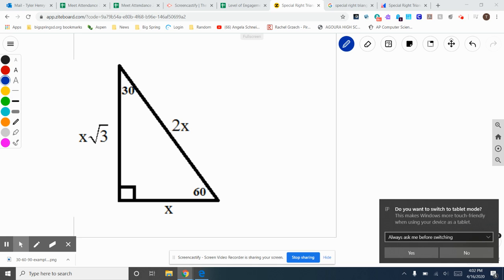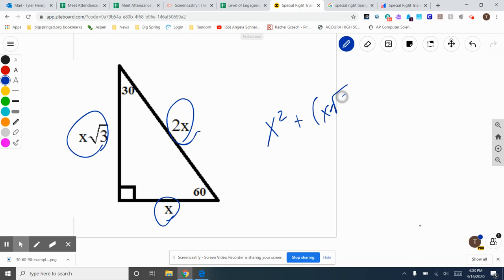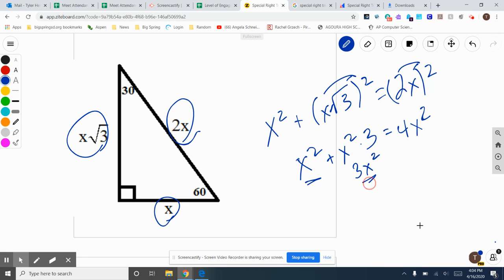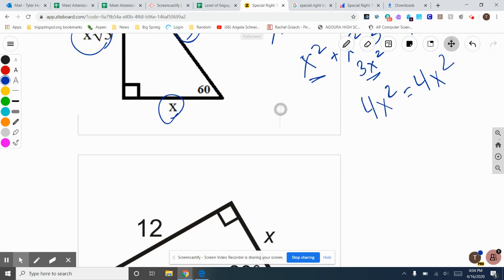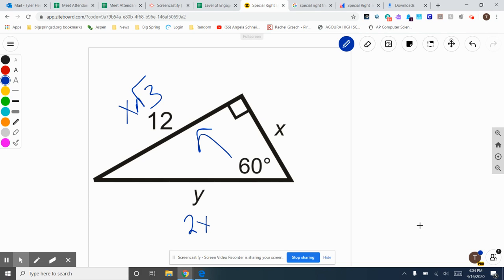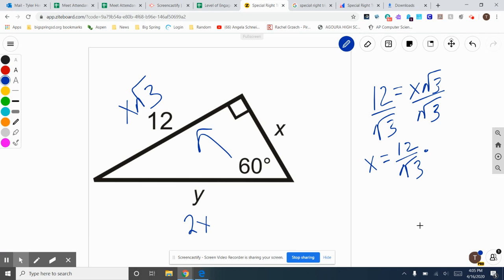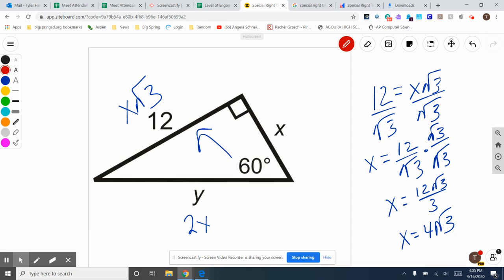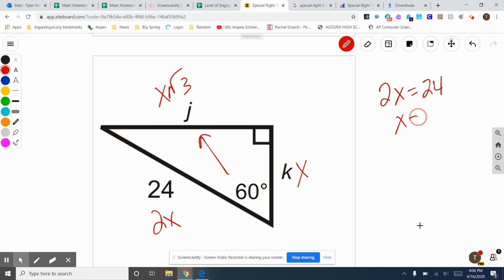Untitled: Apr 16, 2020 4:06 PM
30 60 90 Special Triangle